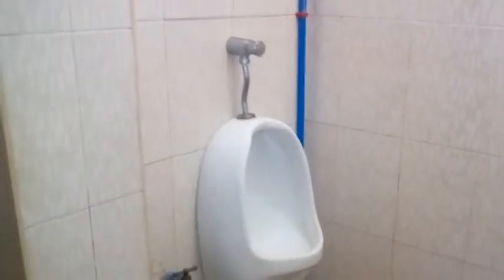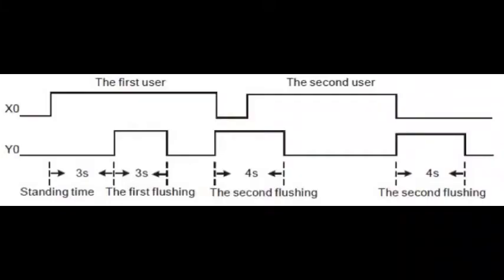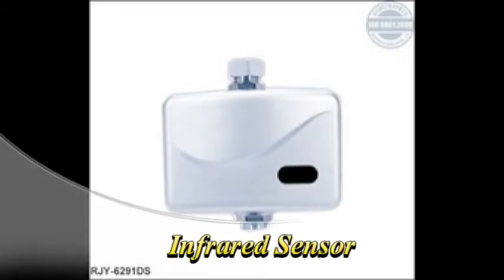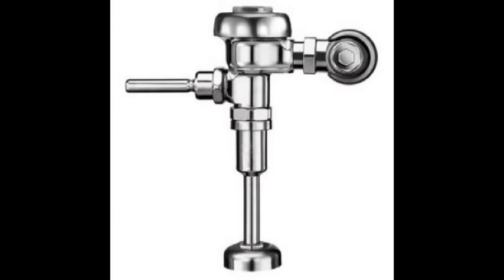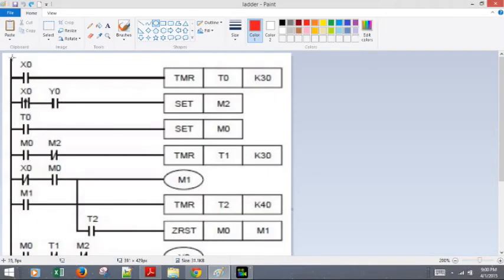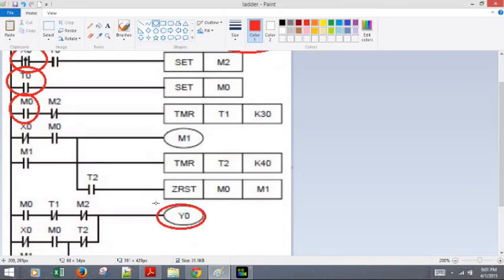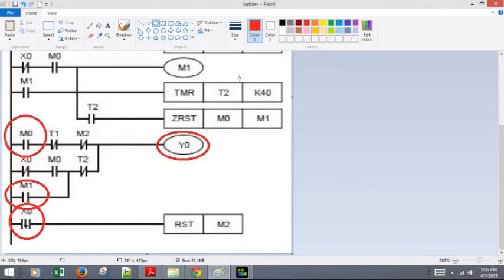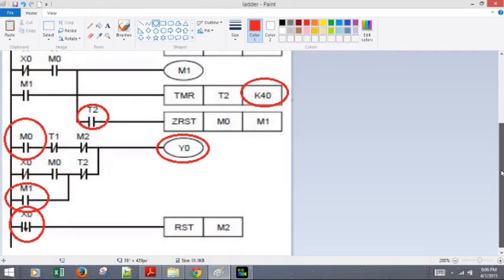plc final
Cajudo, Zar Jerome C.
ECE-4201
Final Project
Sequence Control and PLC
Automatic Urinal Flushing Control System